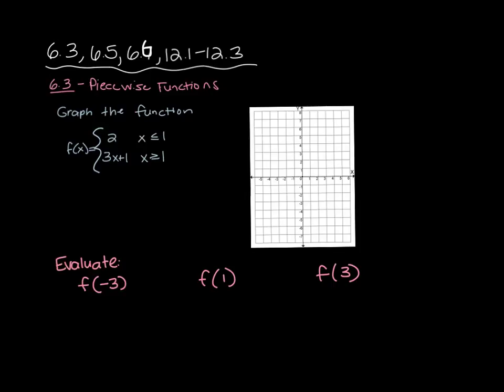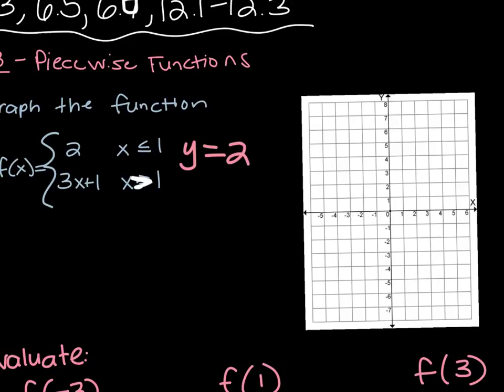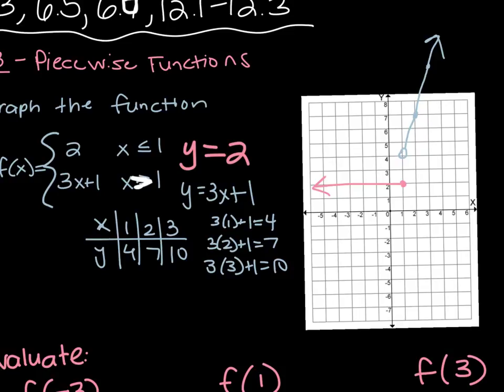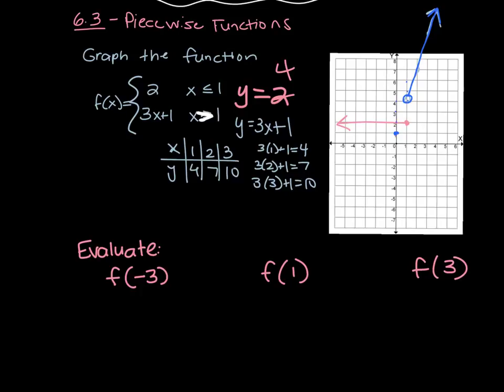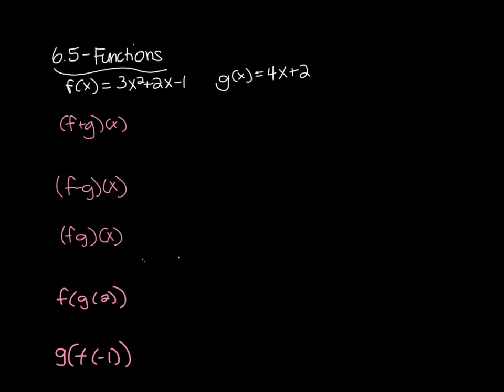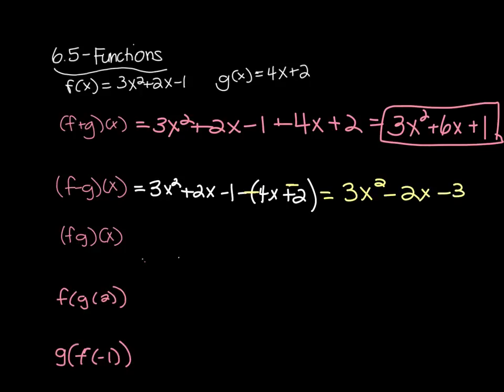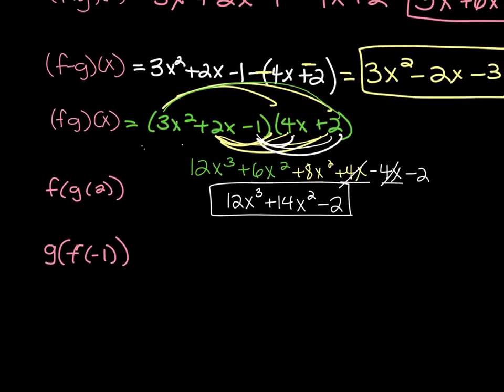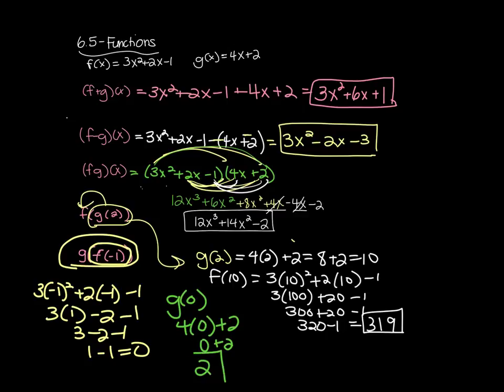6.3-12.3 review part 1